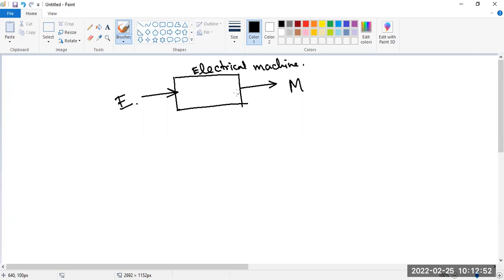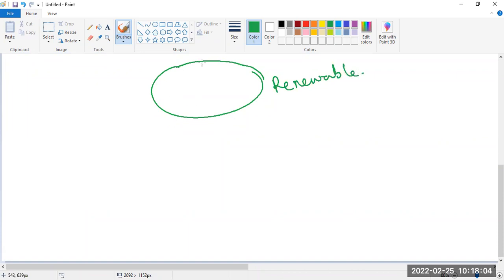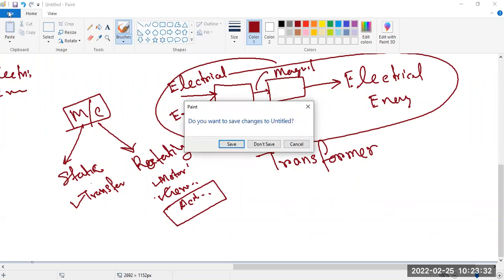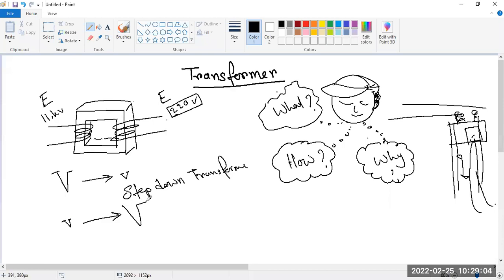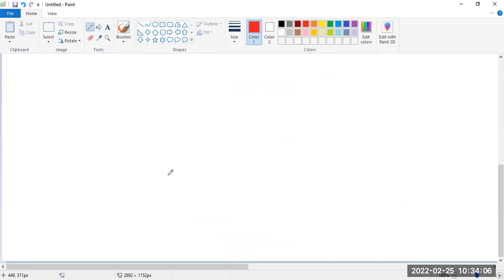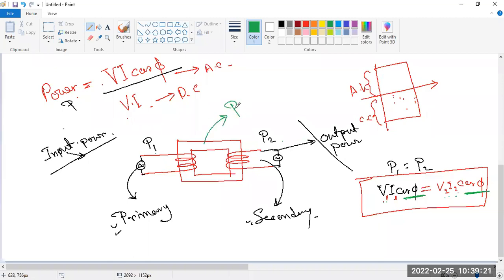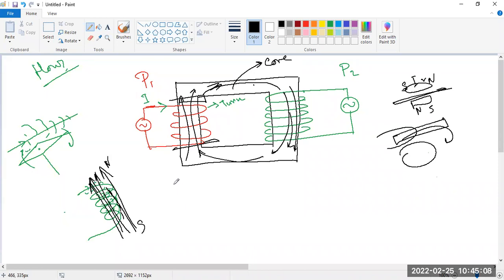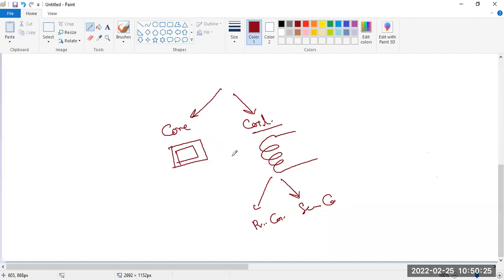25 Feb 22 Basic Electrical Engineering